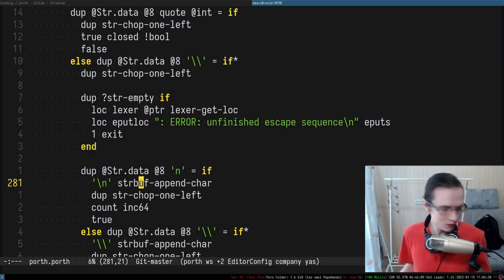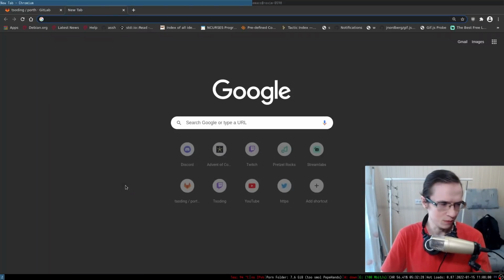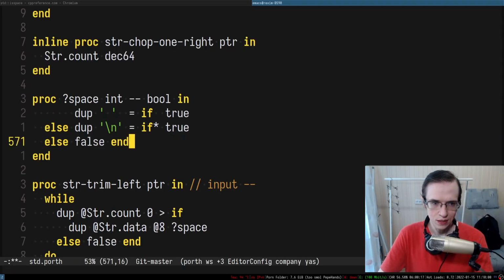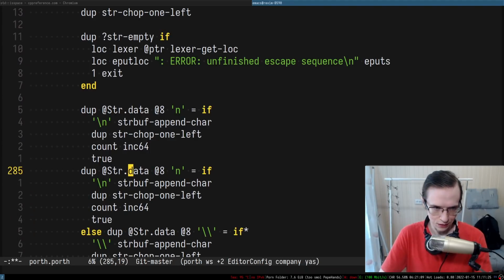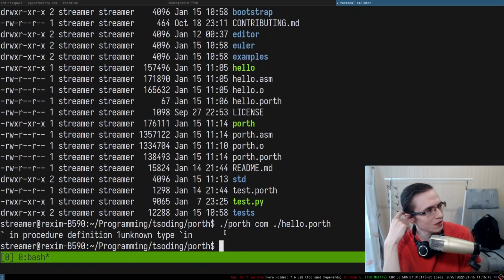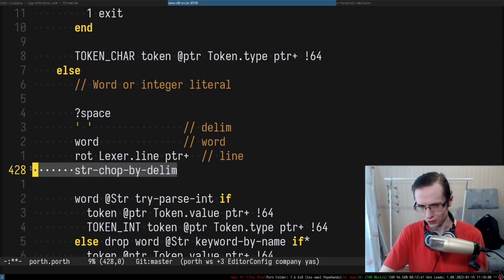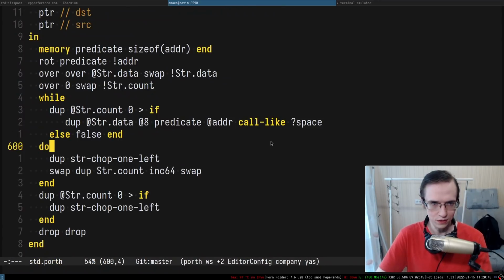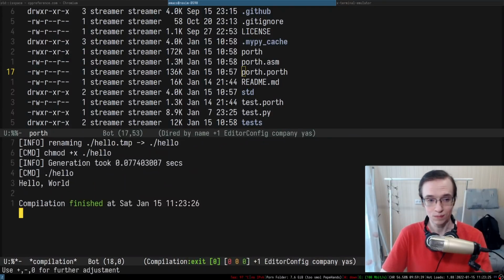This language feature literally implements itself